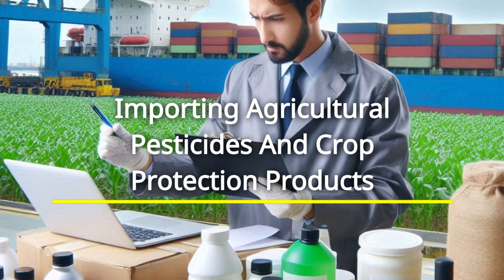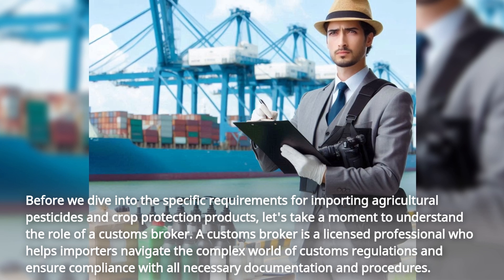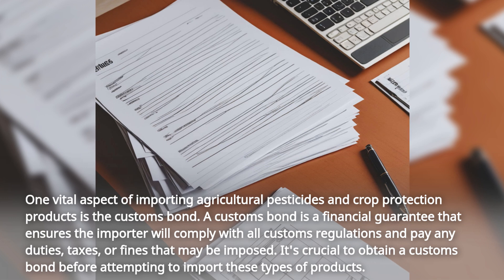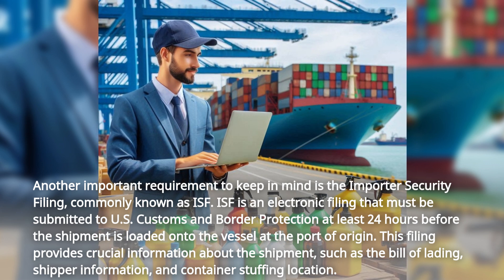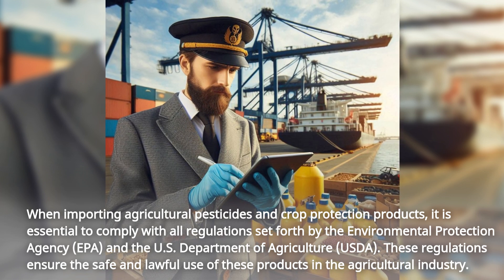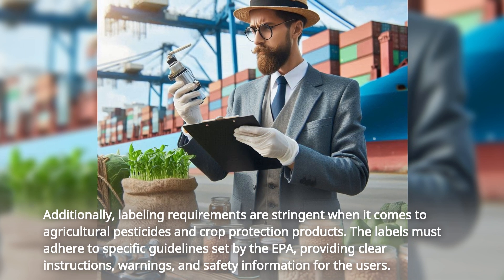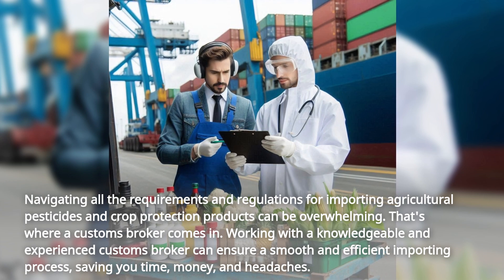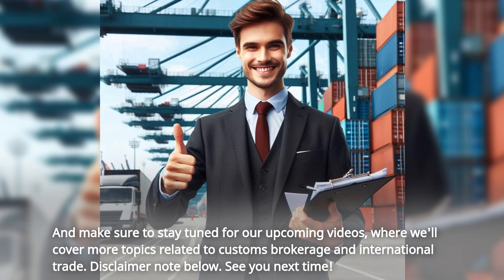Importing Agricultural Pesticides And Crop Protection Products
This response provides a deep dive into the requirements and regulations associated with importing agricultural pesticides and crop protection products. A customs broker plays a critical role in guiding importers through the complexities of customs regulations and ensuring compliance. One important aspect to consider when importing these products is obtaining a customs bond, which serves as a financial guarantee for compliance with customs regulations and payment of duties and fines. Importer Security Filing (ISF) is another essential requirement that must be filed with US Customs and Border Protection before the shipment is loaded onto the vessel. Compliance with regulations from the Environmental Protection Agency (EPA) and the US Department of Agriculture (USDA) is crucial, including product registration and labeling requirements. Working with a knowledgeable customs broker can help navigate these requirements and ensure a smooth importation process.

00:26 - A customs broker is a licensed professional who assists importers in navigating customs regulations, ensuring compliance with documentation and procedures when importing agricultural pesticides and crop protection products.

00:47 - Importers must obtain a customs bond, which serves as a financial guarantee to comply with customs regulations and cover any duties, taxes, or fines.

1:13 - Before a shipment can be loaded onto a vessel, importers must submit an Importer Security Filing to U.S. Customs and Border Protection at least 24 hours prior, detailing key shipment information.

1:40 - Importers must comply with regulations set by the EPA and USDA, including product registration and strict labeling requirements to ensure safety and lawful use of agricultural pesticides and crop protection products.